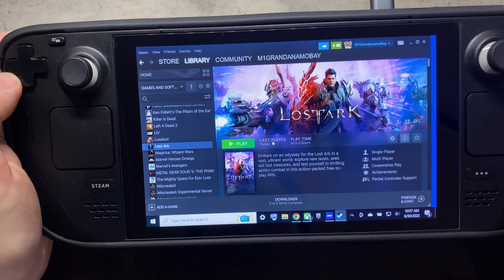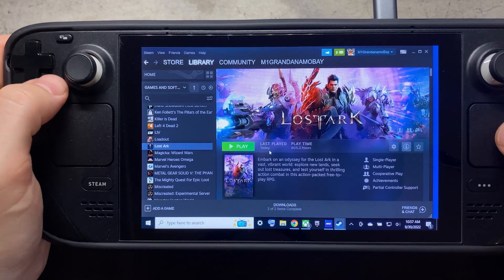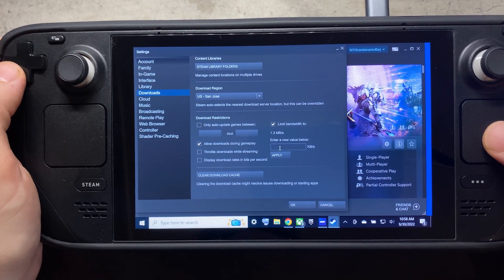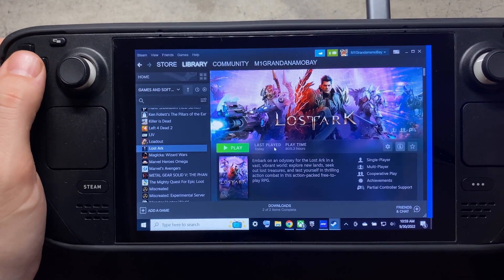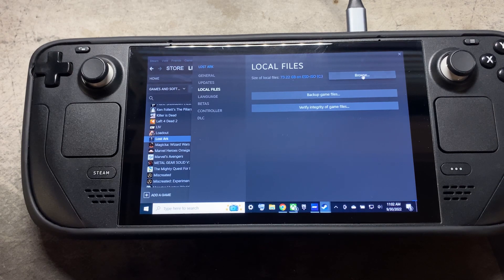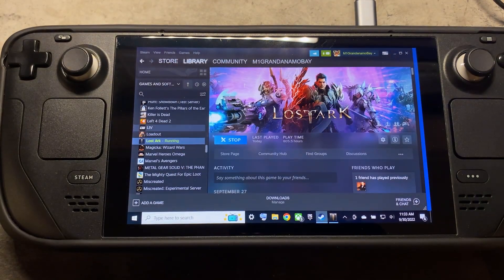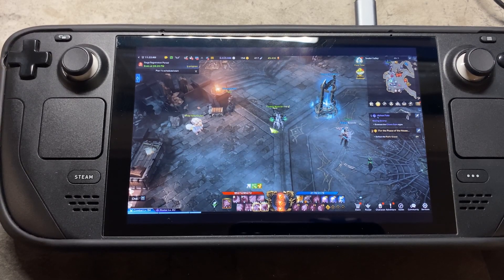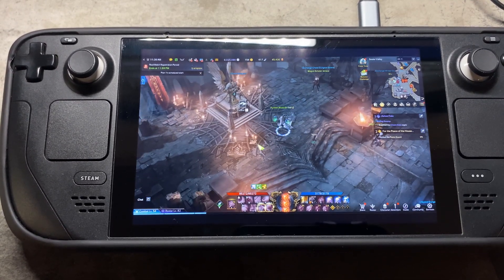Steam Deck - How to Install Lost Ark - Windows 10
0:00 Installing
2:00 Full Screen Fix
2:55 Re-Size Window
3:14 Increase UI Size

- Windows 10